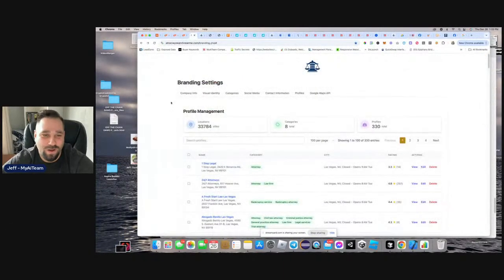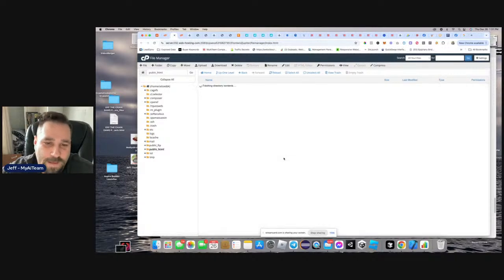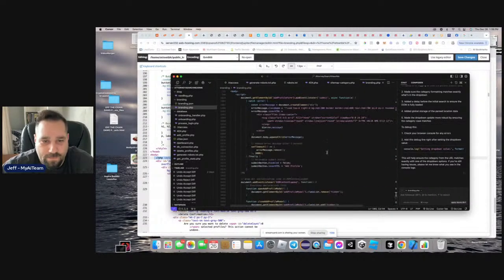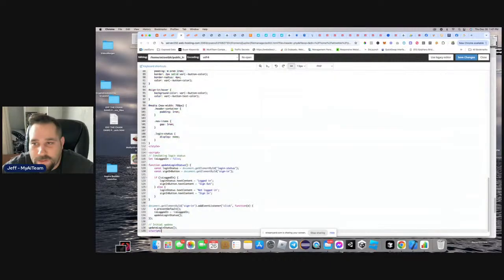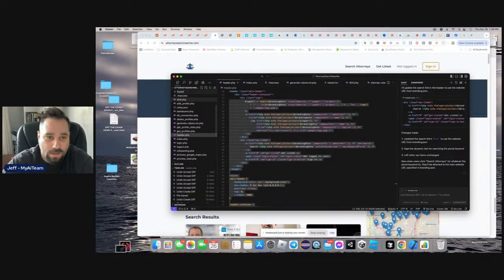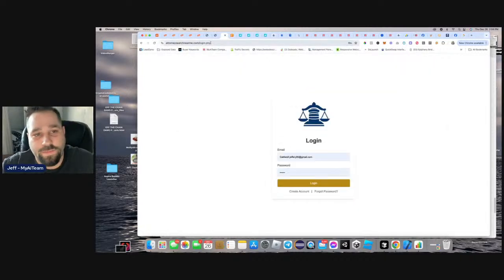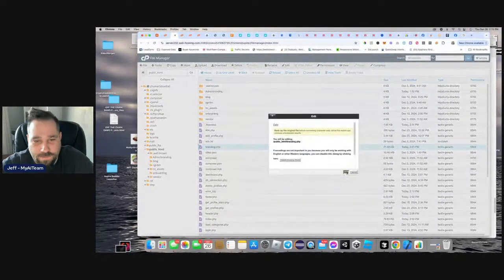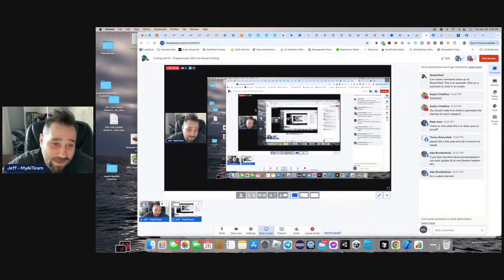Coding with Ai - Programmatic SEO Live Stream Coding